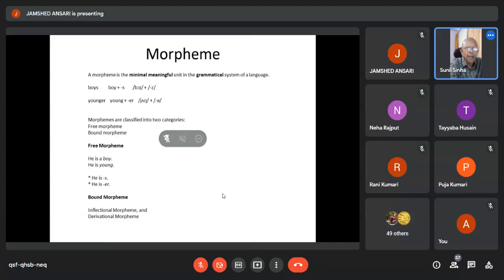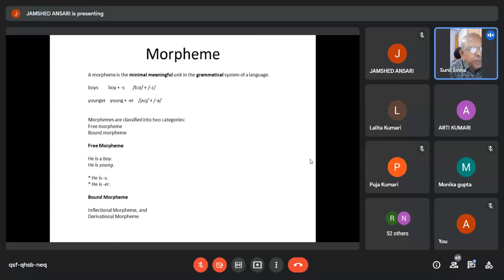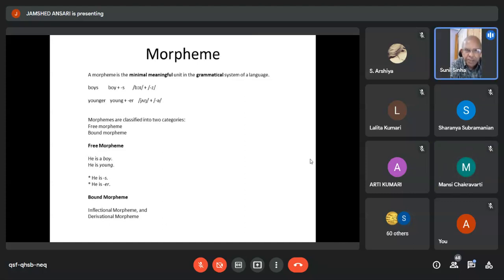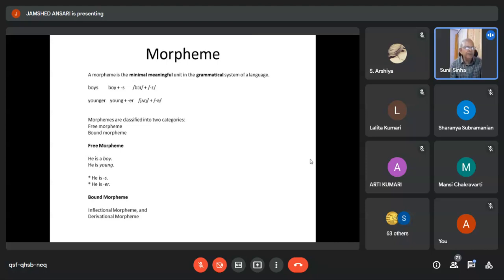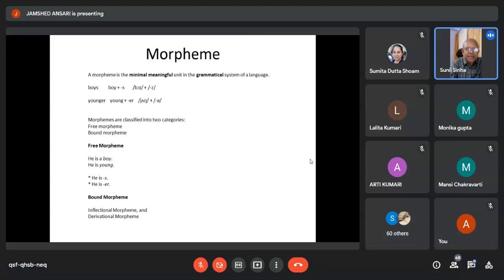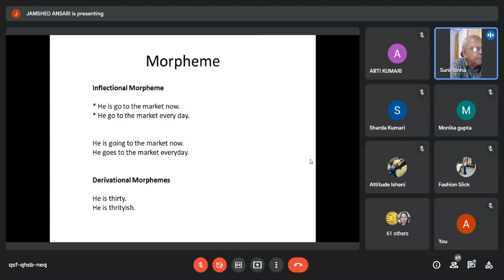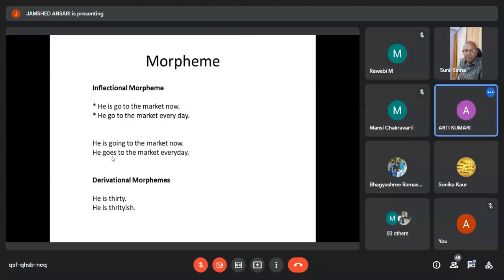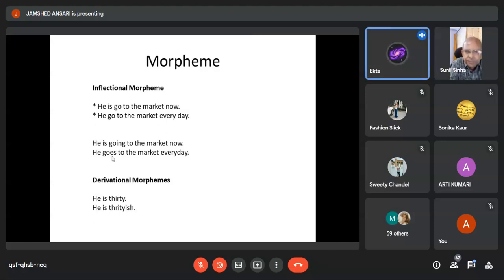MEG04 Lecture 2 Dr Sunil Arora